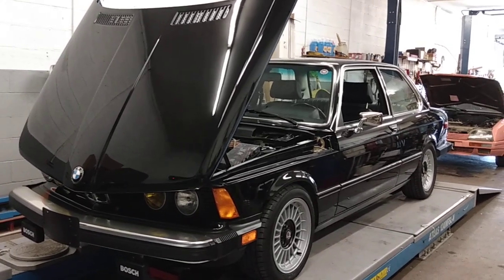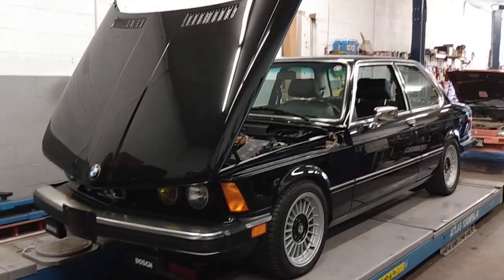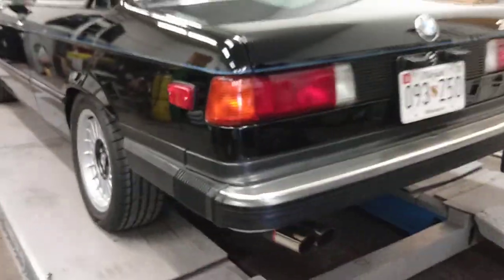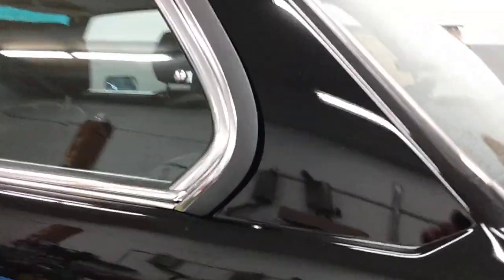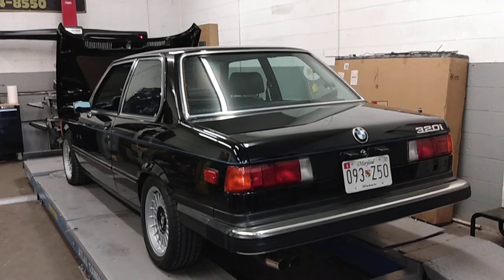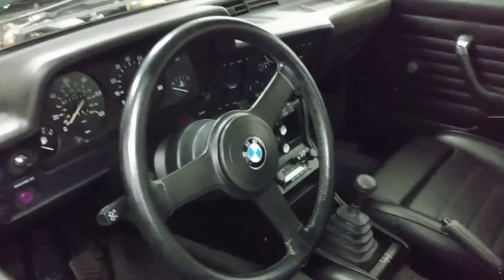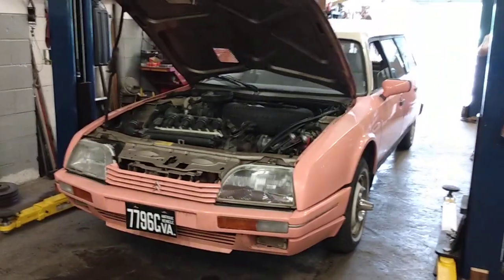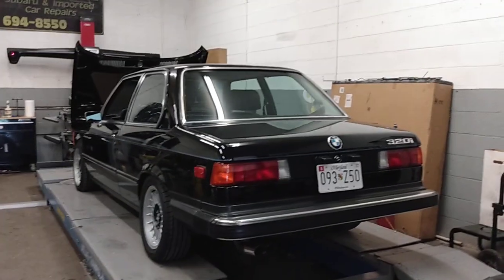BMW Alpina 323i Drivin' Ivan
Drivin' Ivan checks out a very cool real Alpina 323i.